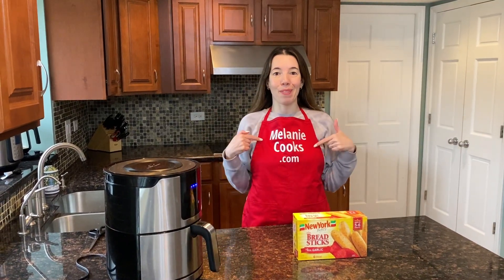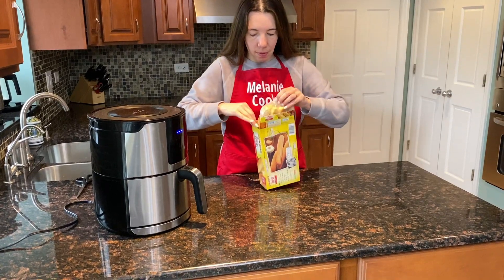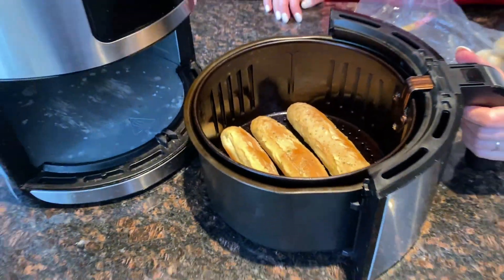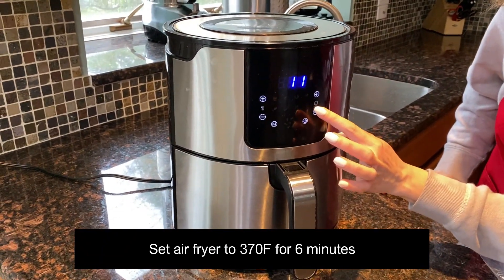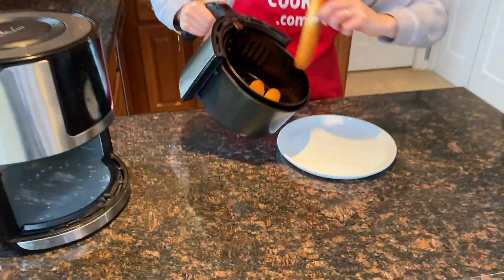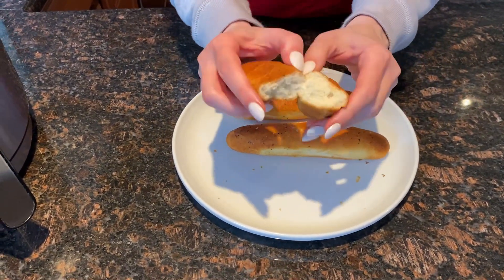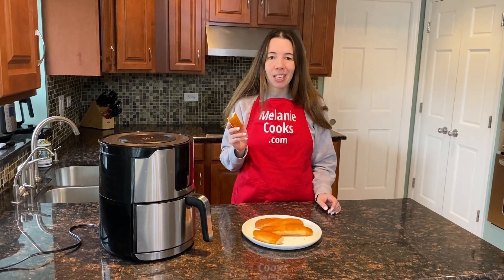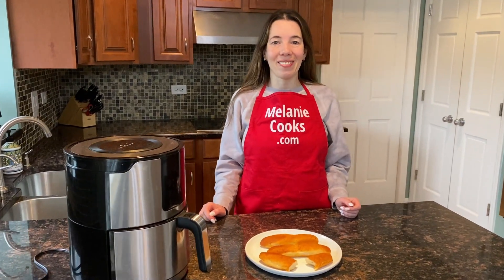Air Fryer Frozen Breadsticks - So Hot & Taste Like Fresh Out Of The Oven!!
These air fryer frozen breadsticks are amazing! Just put frozen breadsticks in the air fryer and it will cook them to perfection! Air fried breadsticks are nicely golden brown on the outside and so soft and delicious inside! Air fryer is perfect for cooking frozen bread sticks, you'll love them!